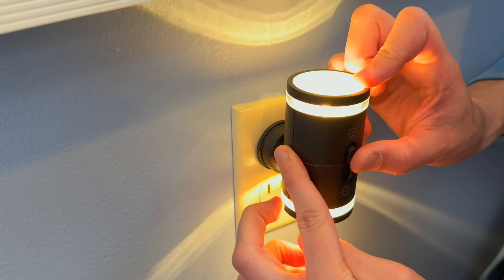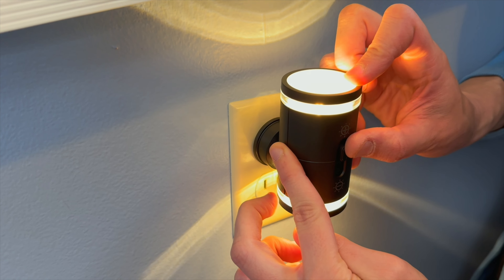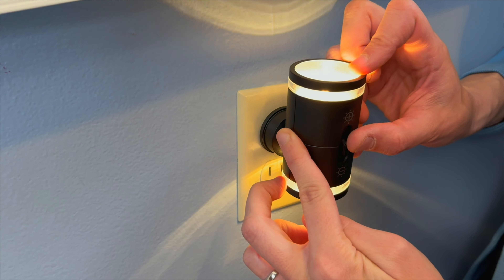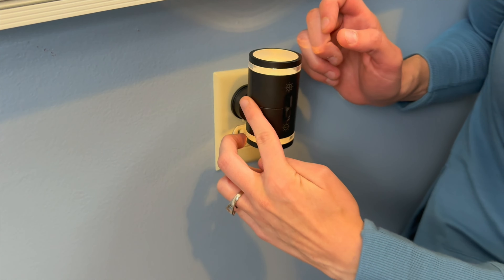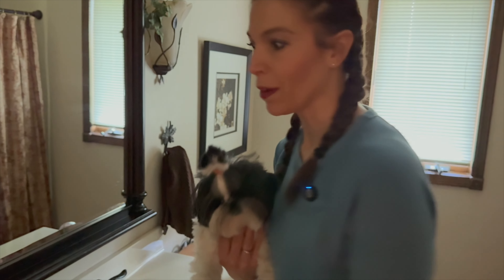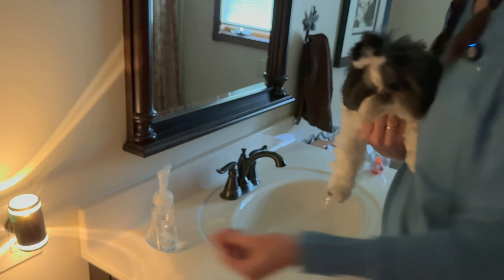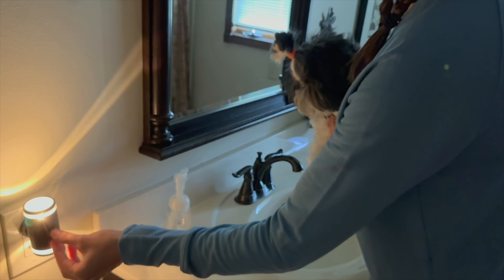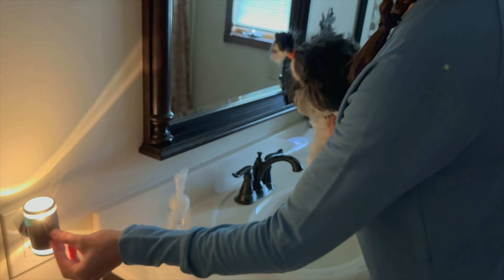KINDEEP Night Light Plug dawn to dusk, beautiful light!